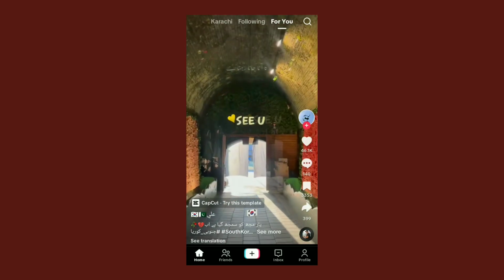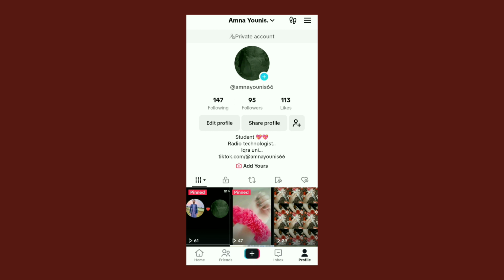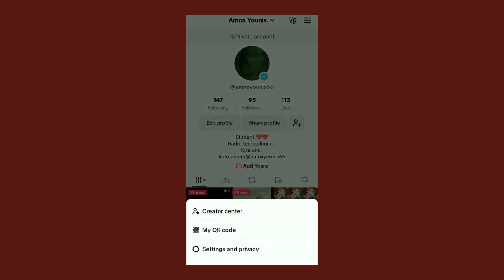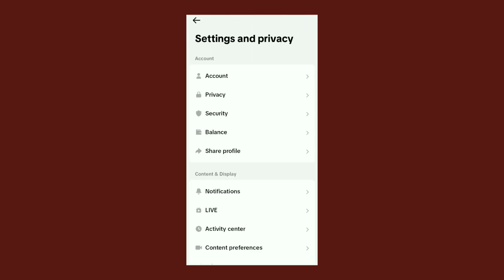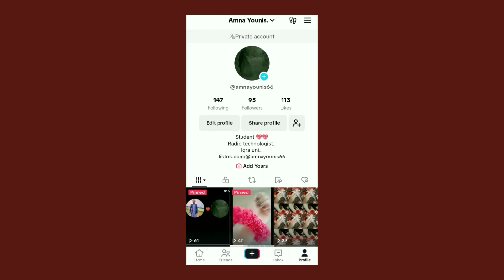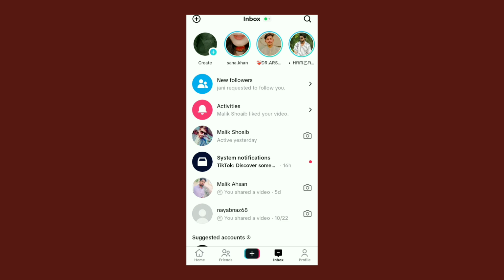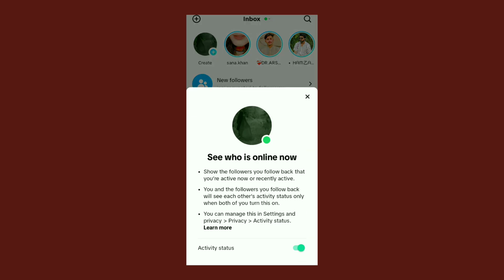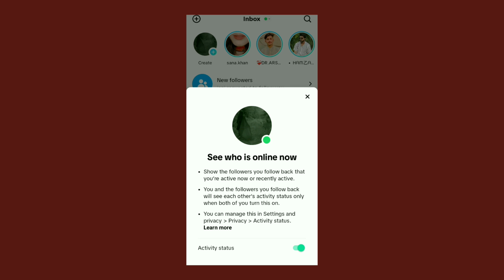How to Enable TikTok Activity Status and Turn On Active Status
In this video, we will show you how to turn on TikTok activity status and enable active status on TikTok. By optimizing your descriptions with SEO keywords, you can improve search engine rankings and attract organic traffic.

Timestamps:
 0:00 - Introduction a
 1:30 - Step-by-step guide to enabling activity status on TikTok.

Queries Solved:
1. How to turn on TikTok activity status
2. How to turn on active status on TikTok
3. How to enable activity status on TikTok